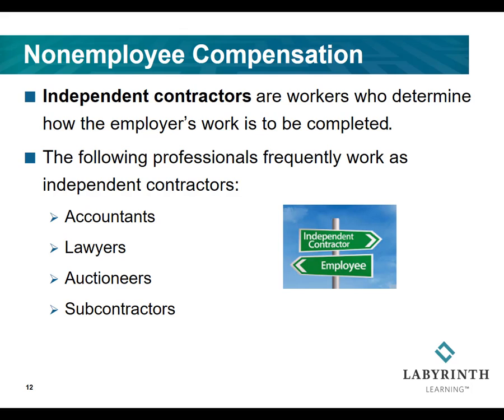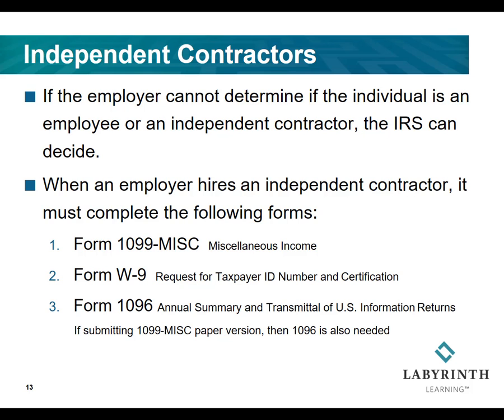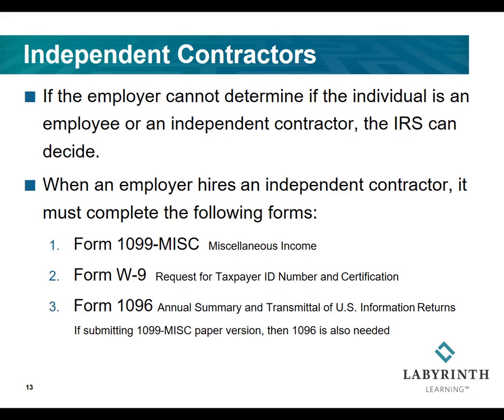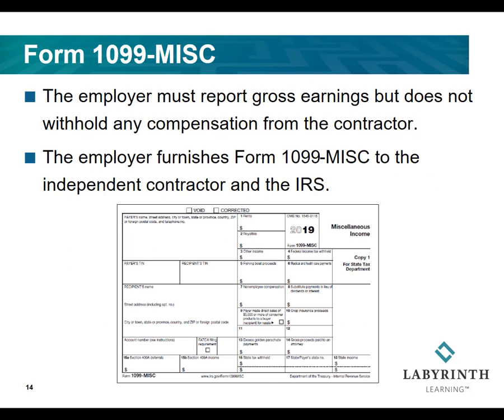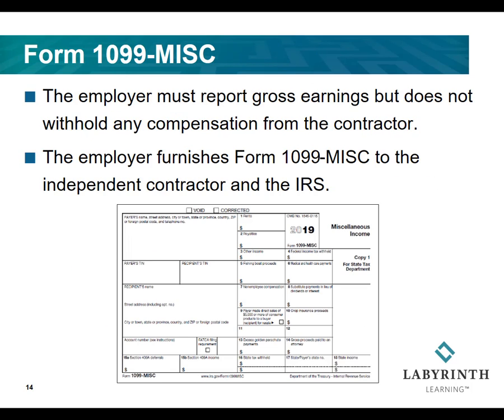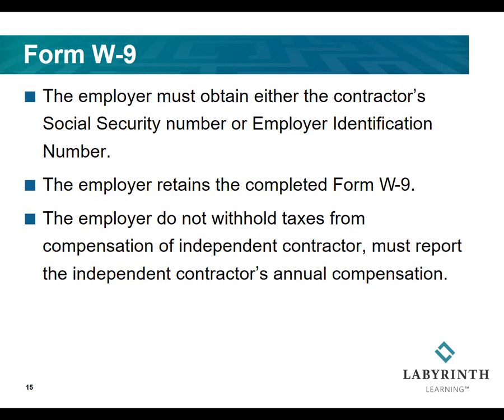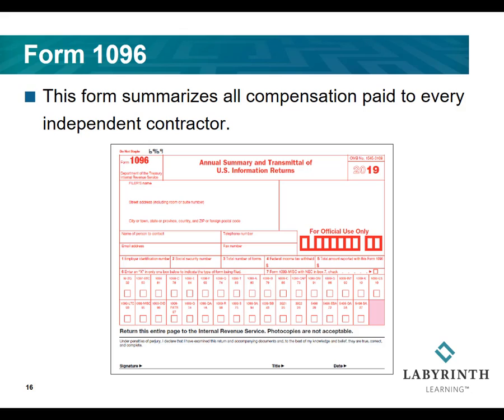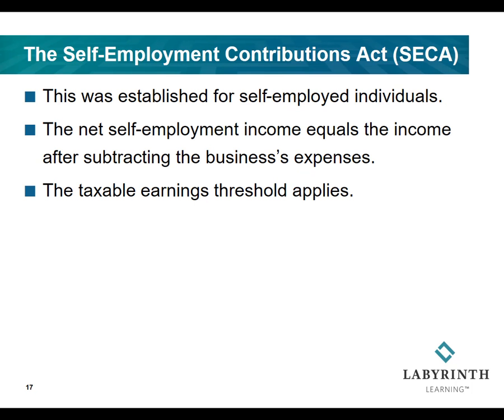CH 5 Nonemployee Compensation